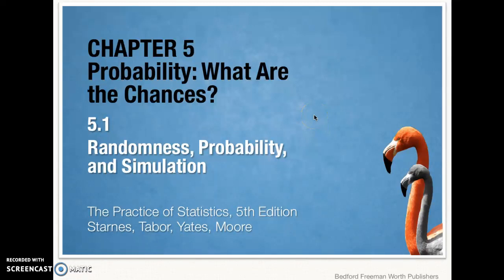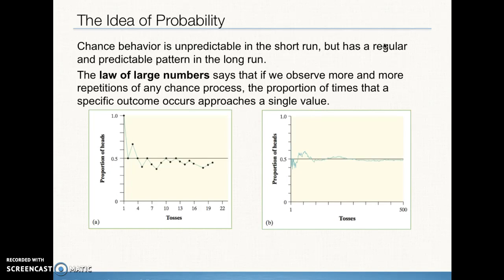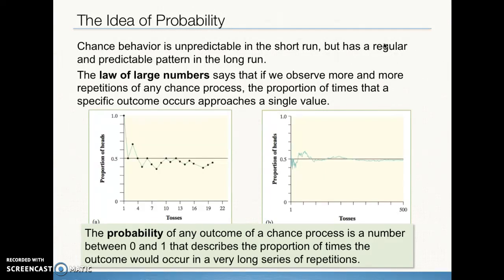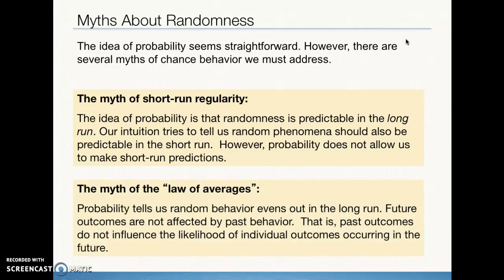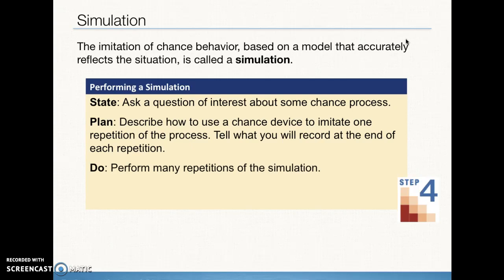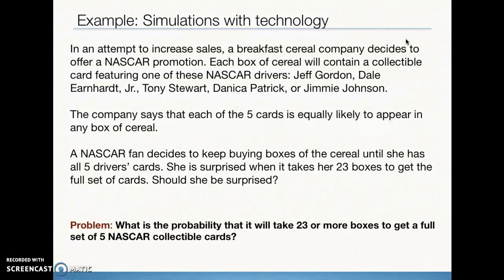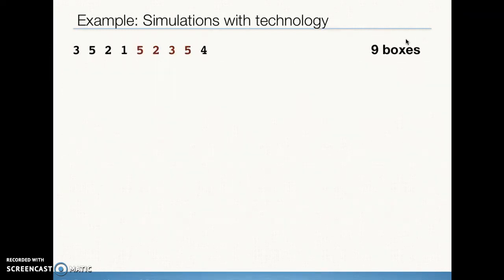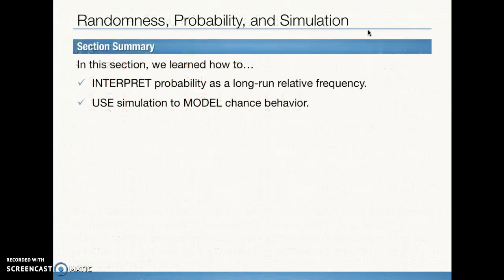AP Stats TPS5e 5.1 Intro to Probability